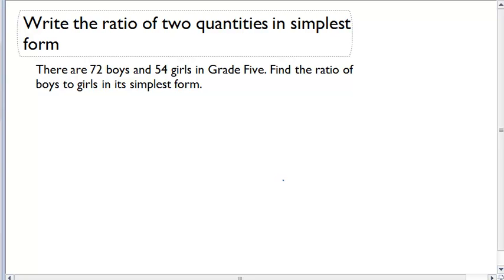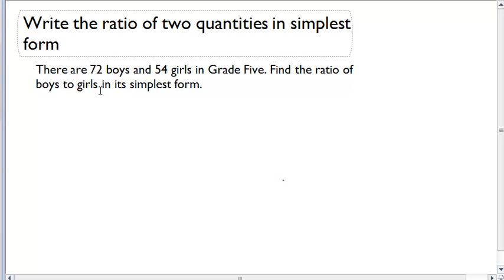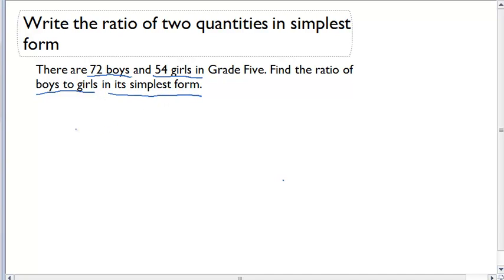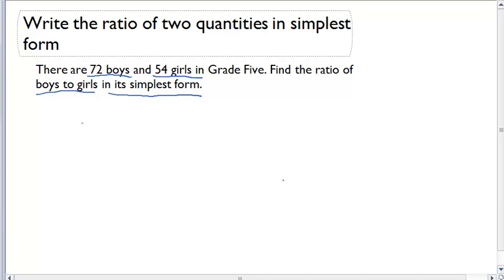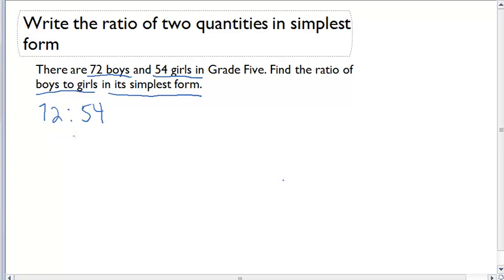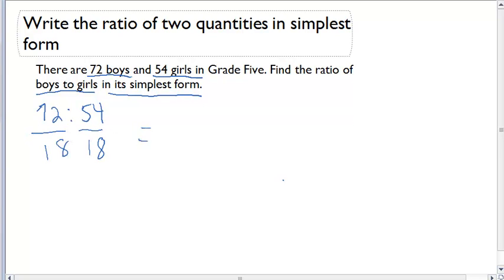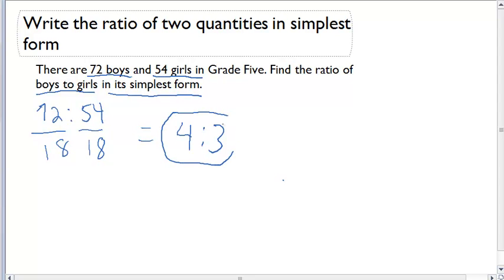Write the ratio of two quantities in simplest form